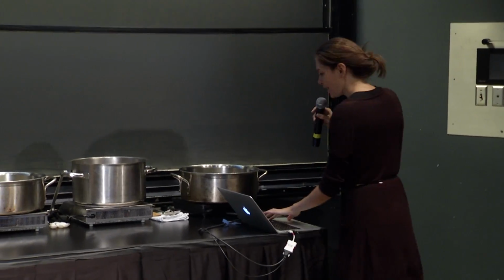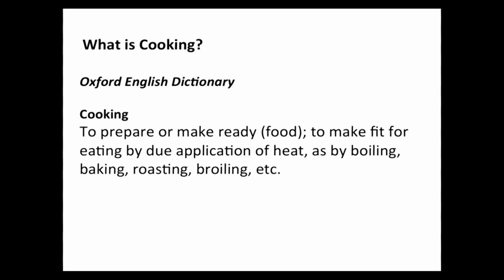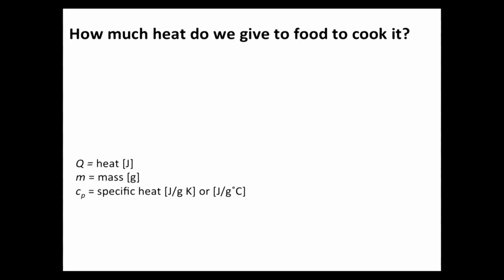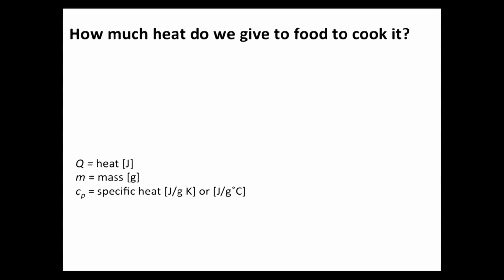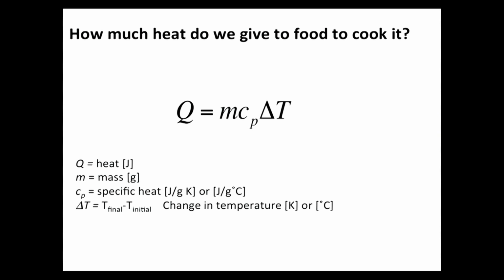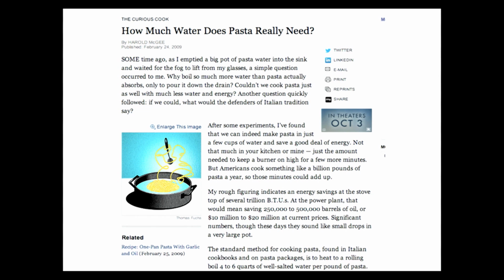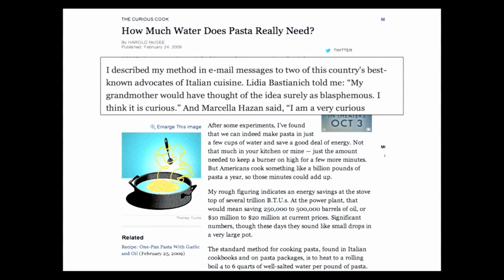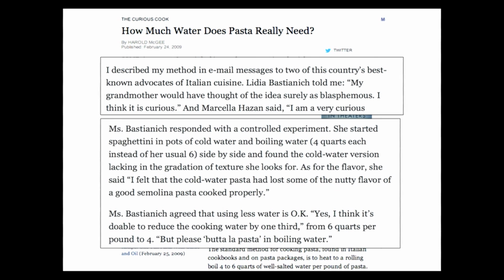Lidia Bastianich: The Science of Risotto; Science & Cooking Public Lecture Series 2017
Enroll in Science & Cooking: From Haute Cuisine to Soft Matter Science from HarvardX Top chefs and Harvard researchers explore how everyday cooking and haute cuisine can illuminate basic principles in physics and engineering, and vice versa. The recording of these lectures was supported by the Harvard MRSEC program of the National Science Foundation under award DMR-1420570 MRSEC SEAS and HarvardX.